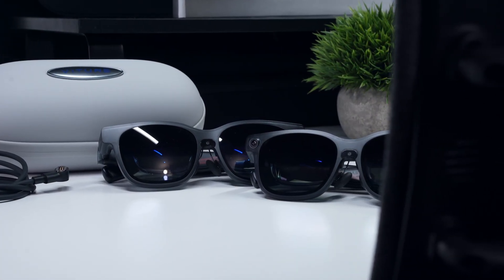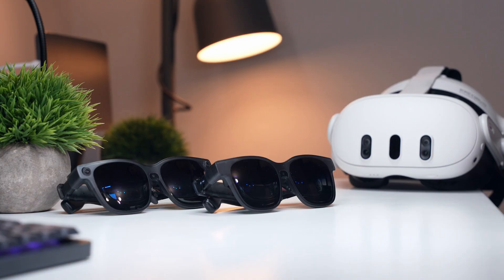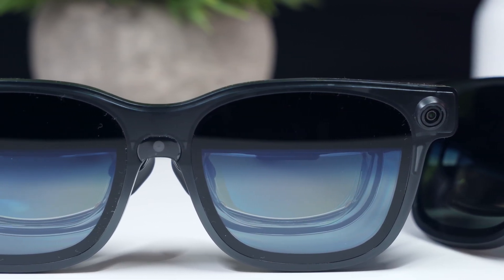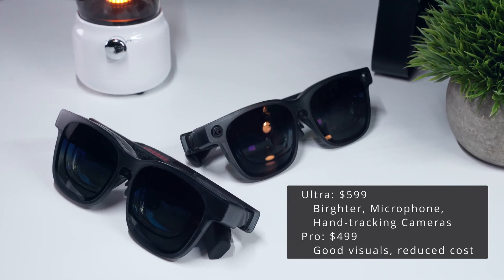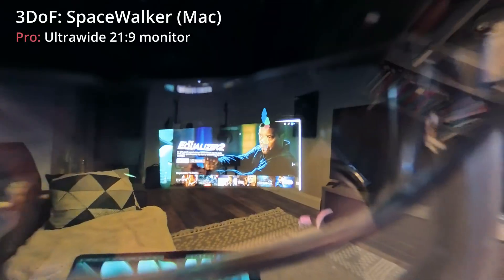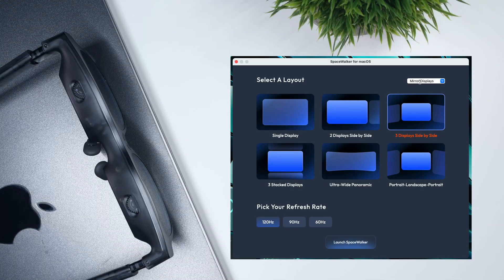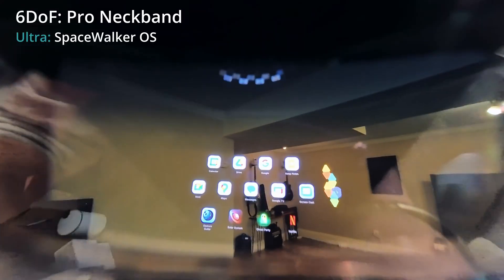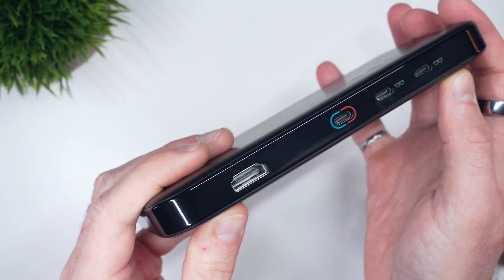Is this the future of screens? Viture Luma ULTRA vs PRO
I’ve been testing the Viture Luma Pro and Luma Ultra XR glasses for the past month — and in this video, I’ll walk you through what these glasses actually do, how they compare, and which accessories are worth picking up.

These are some of the most capable display glasses I’ve tried so far — but also some of the most complex. We’ll cover how the SpaceWalker App enables 3DoF and 6DoF experiences, what it’s like to use the glasses day-to-day, and where they still have room to grow.

Whether you’re interested in portable monitors, early spatial computing, or just want to understand what “XR” means in practice — this should help you figure out which setup fits best for your workflow or gaming style.

→ SAVE 10% ←
Amazon US
Amazon CAN

Chapters:
0:00 Intro
1:17 Cost & Configurations
2:23 Hardware Highlights
5:27 XR Modes Explained
8:07 SpaceWalker App & Accessories
12:27 My Experience & Final Thoughts